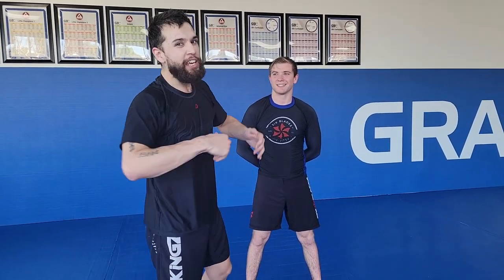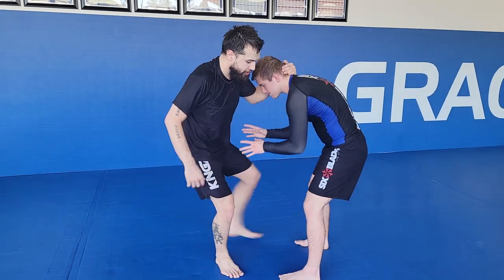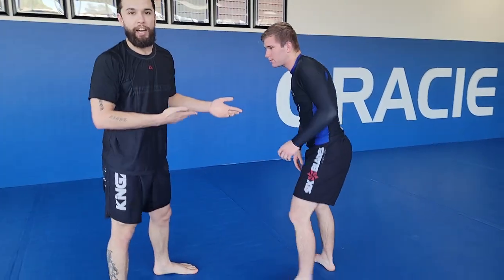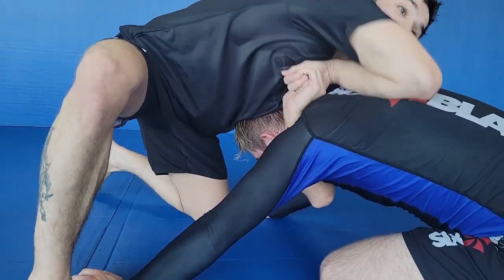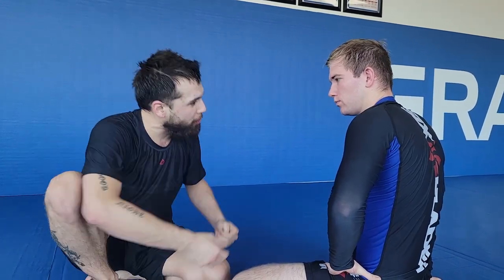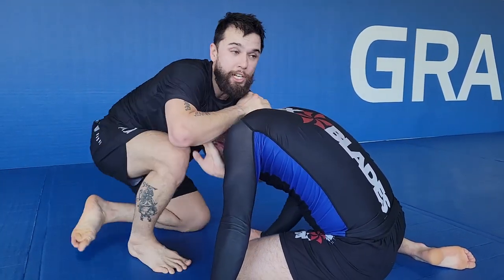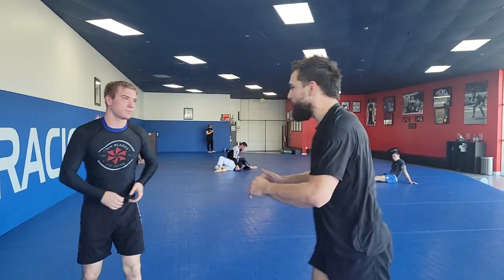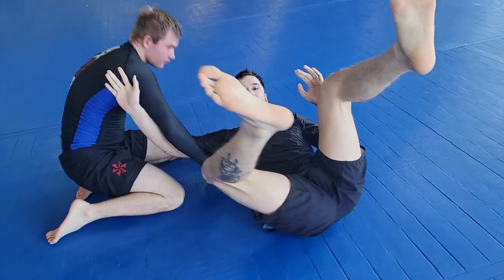3 Guillotines for people BAD at Guillotine's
These are my favorite variations for attacking the Guillotine.